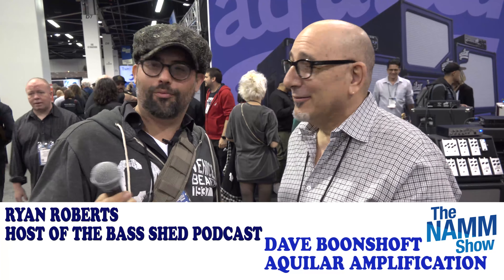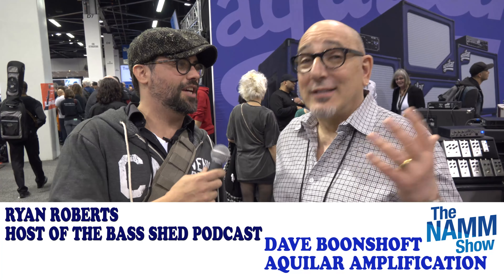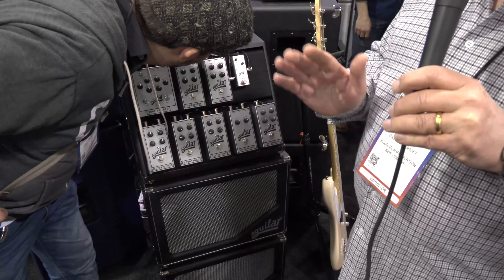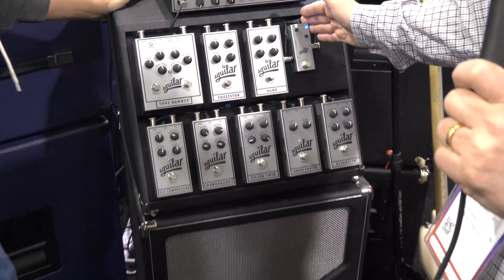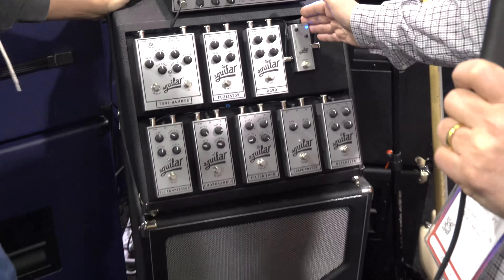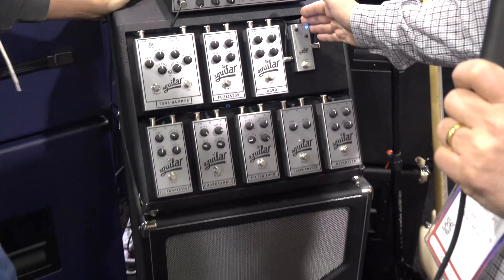DAVE BOONSHOFT (Aguilar Amplification)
Ryan Roberts talks with Dave Boonshoft. Dave is the President of Aguilar Amps and he talks about what is new at for 2020.